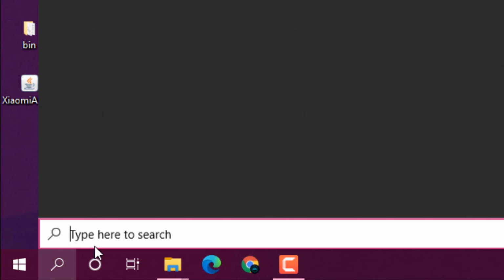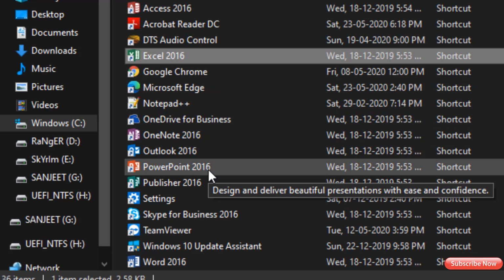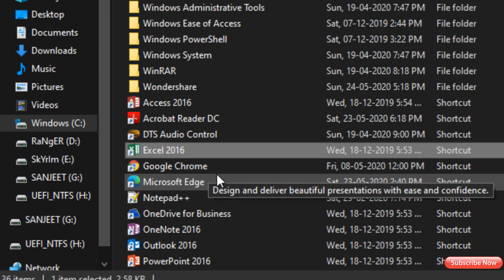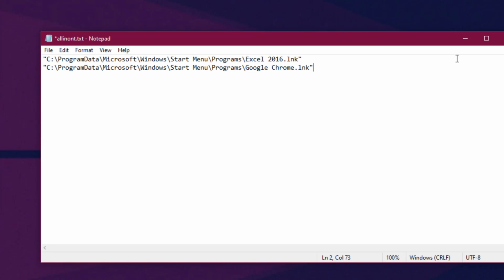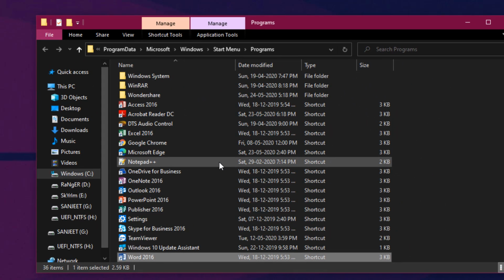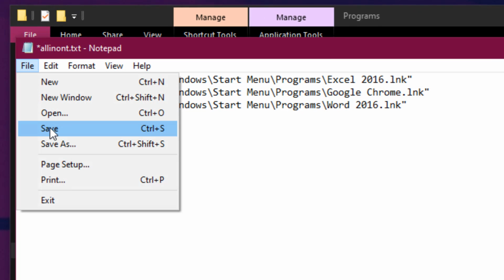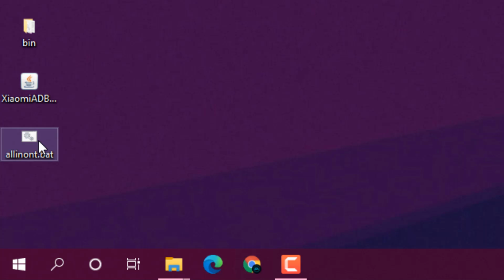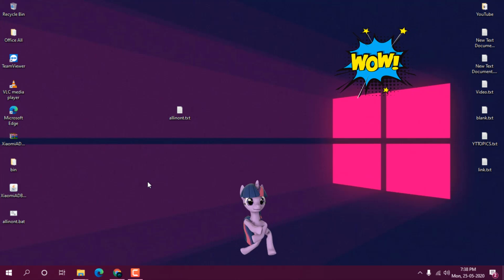Open Multiple Apps & Programs on Windows 11 & 10 At Once | 2023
Hello, guys In this video I will show you how we can open several files apps, and programs on Windows 10 with a single click at once, Sometimes it is important to save some time at work in this modern time so follow all 3 easy steps to open multiple programs at once on click on windows 10 or any windows even we can do it on Mac.

open multiple programs at once windows 10
open multiple programs at once
open multiple programs with one shortcut
how to open multiple programs at once
how to open multiple programs at once Windows 10
launch multiple programs with one shortcut in Windows 10
launch multiple programs with one shortcut
launch multiple programs with one shortcut mac